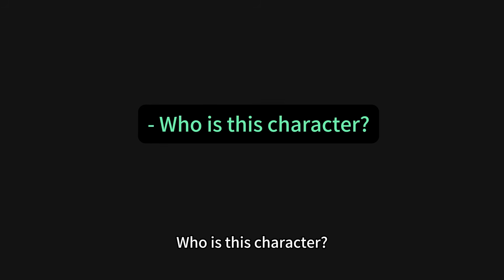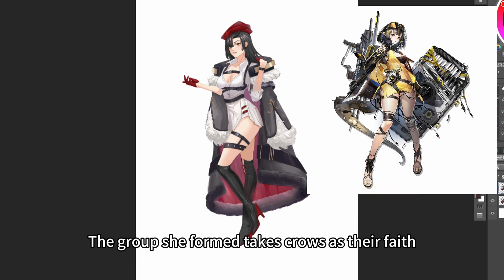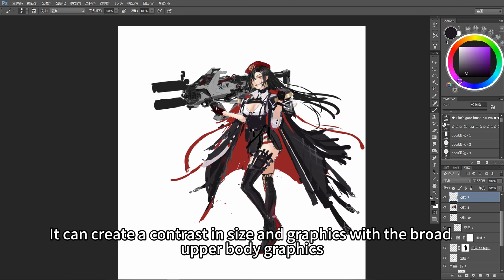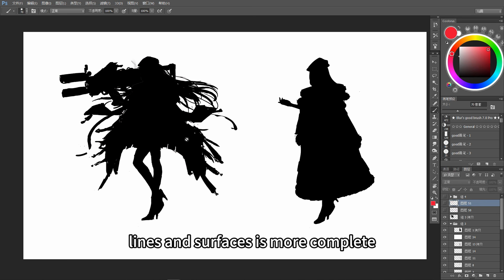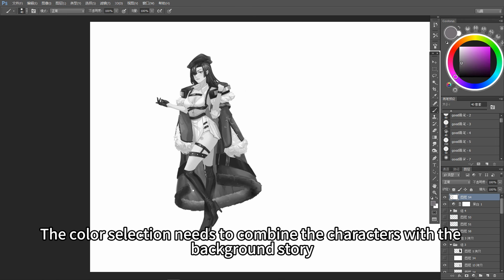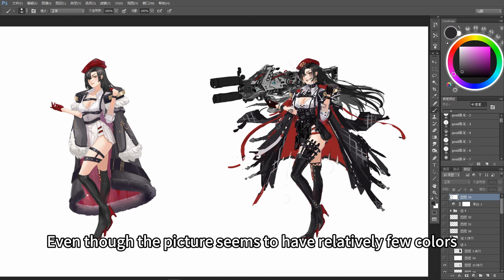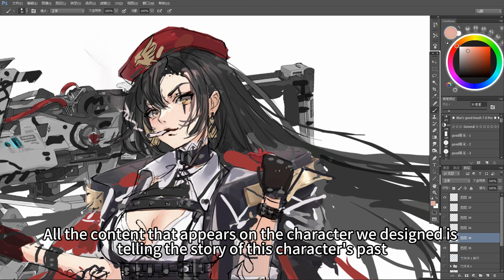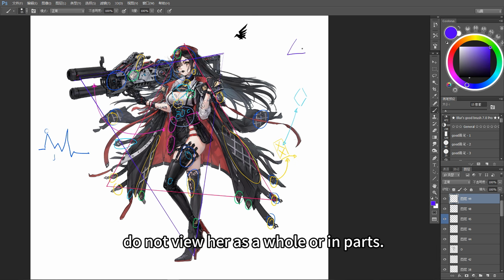Turn BORING Characters into AMAZING Ones in 4 Easy Steps!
In this video, I will share how to turn seemingly boring designs into amazing works through 4 steps. In the video, I analyze common mistakes made by beginners and explain my thinking process through the drawing process and work analysis. At the same time, I offer my methods and some small suggestions to everyone. The videos in the video are played at double speed. And it's not the complete drawing process. I only excerpted the key parts for explanation. I hope this video can be helpful to you who are struggling with the design process. Pick up the paintbrush and let's get started!

(Software: PHOTOSHOP CC Canvas: International standard A4, 300DPI Brush: PS with built-in hard-edge round head.)